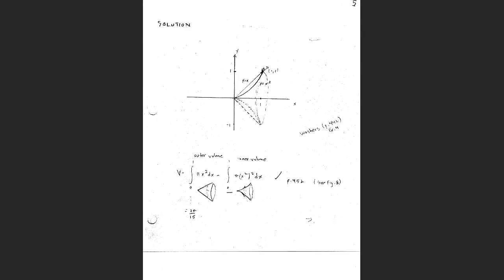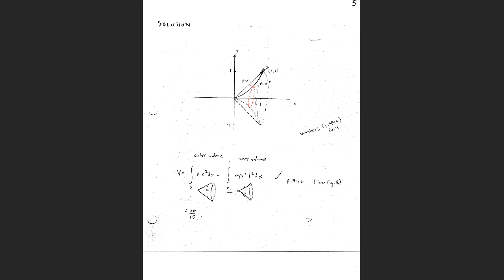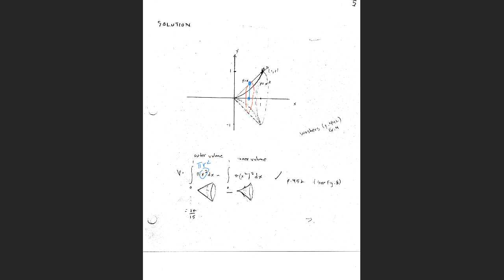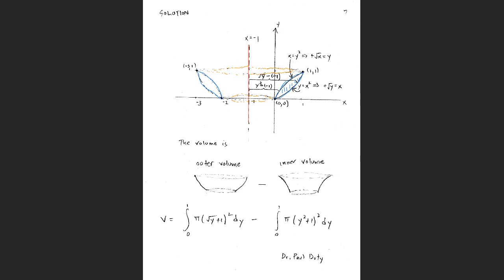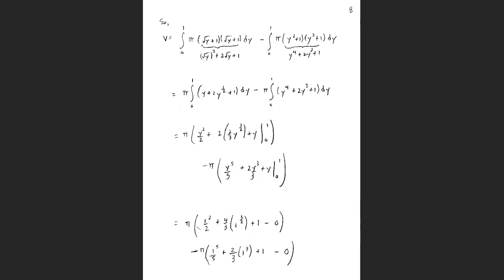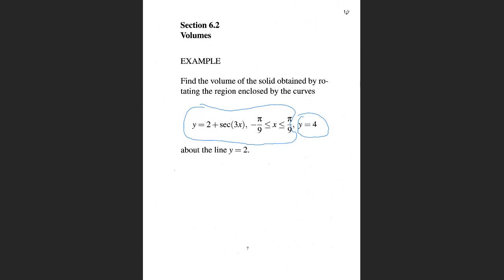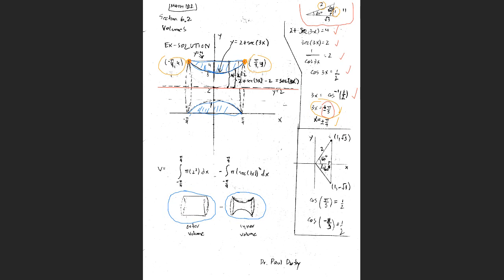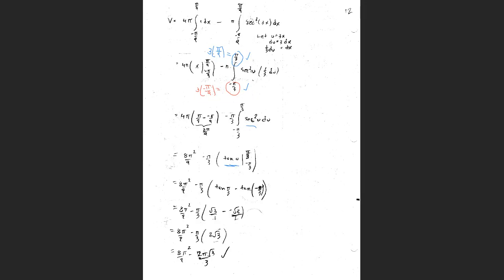MATH 182 CRN 22025 Section 6 2 Examples'' Fall 2021